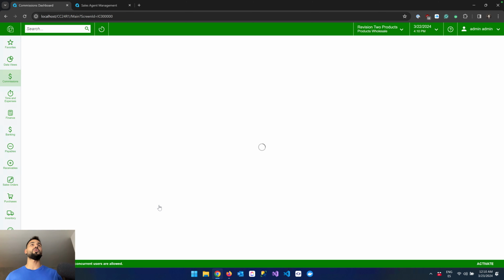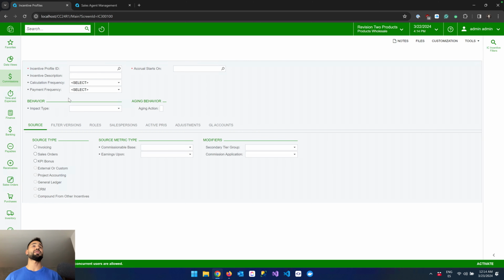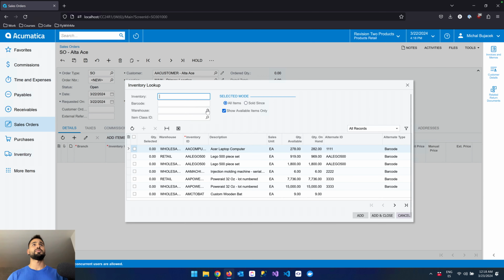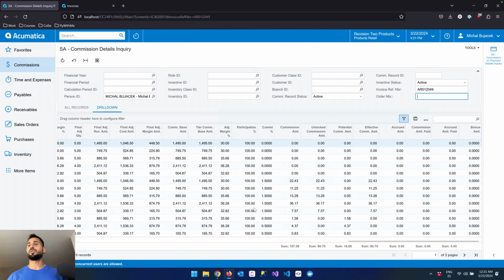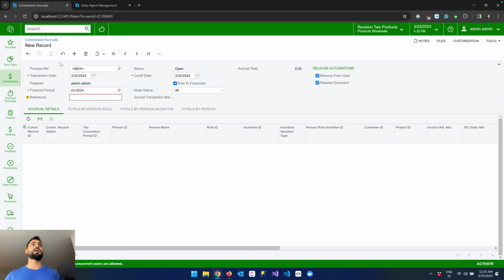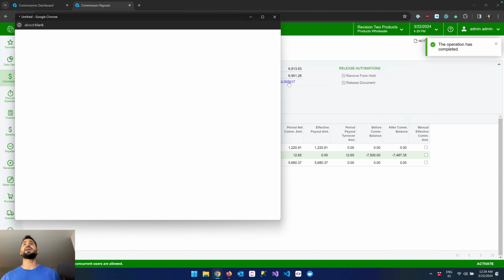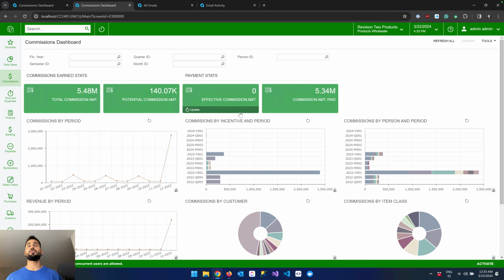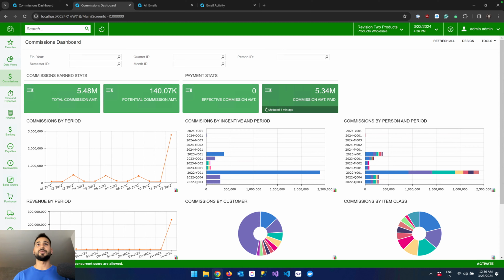Commissions Conductor - Daily Use Demo - Acumatica 24R1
In today's video we'll take the look of a Salesperson and a Sales Manager, in a daily scenario of creating Sales Documents and Paying Commissions by using the Commissions Conductor for Acumatica.